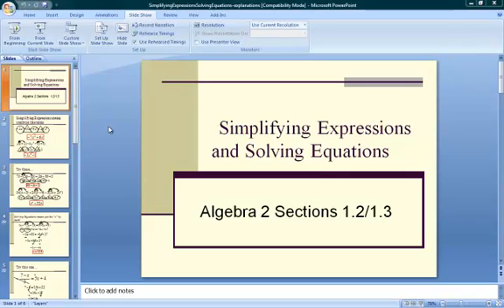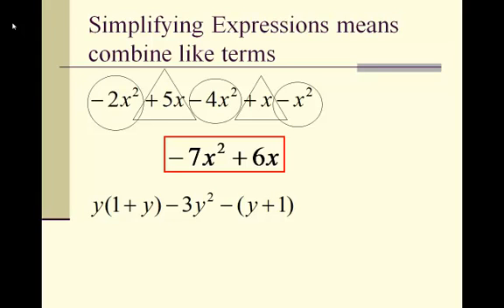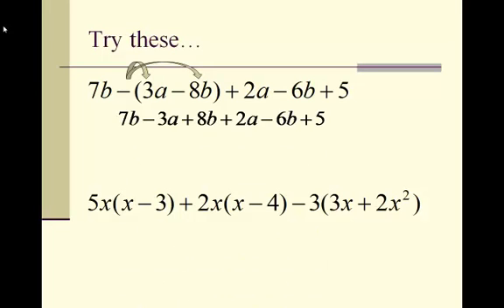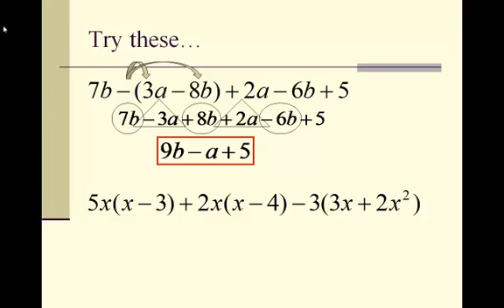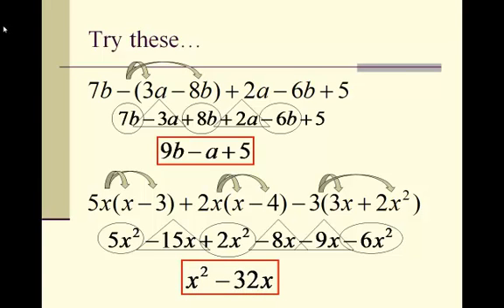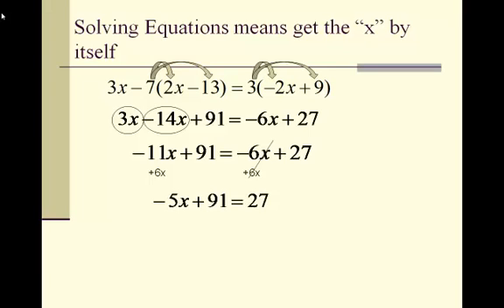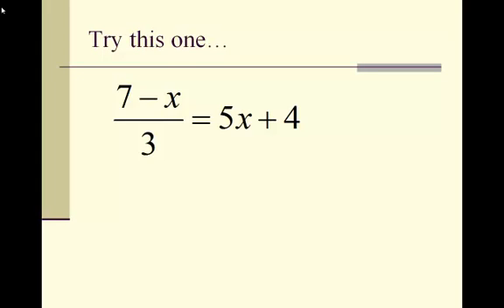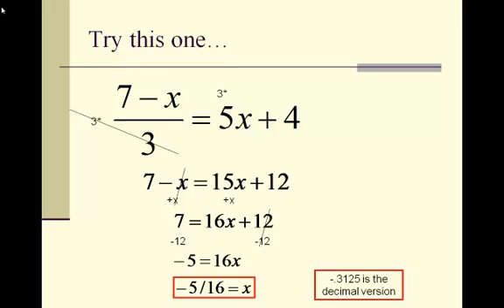Algebra 2 Simplifying Expressions and Solving Equations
learn how to simplify expressions and solve equations